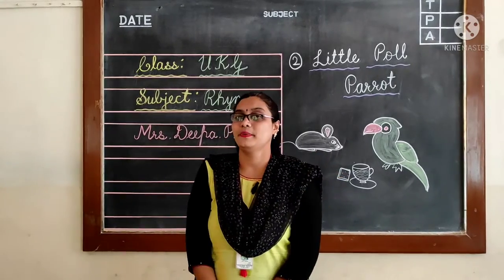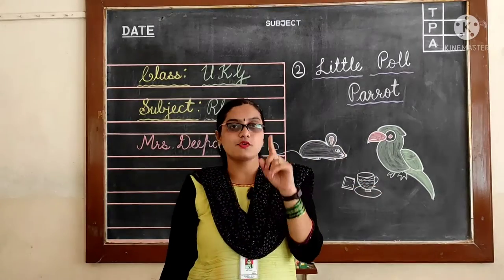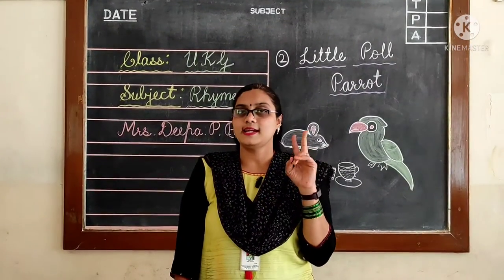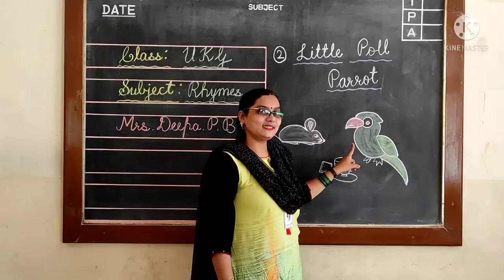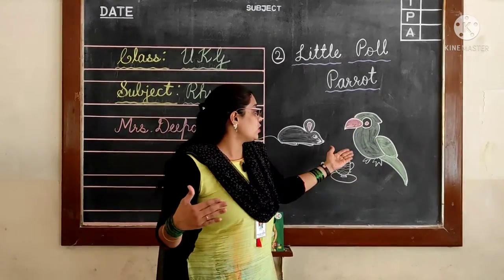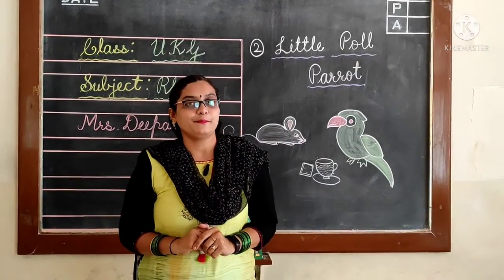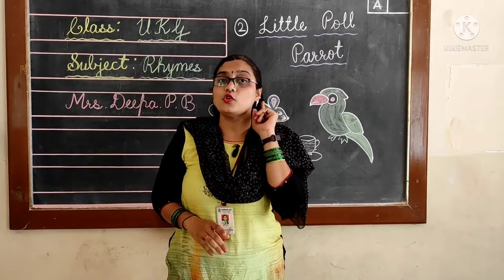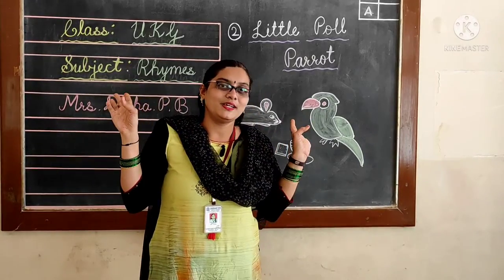Rhymes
2. Little Poll Parrot 🦜🦜